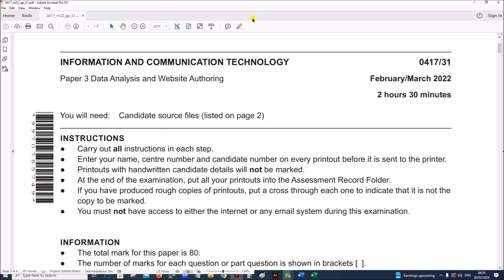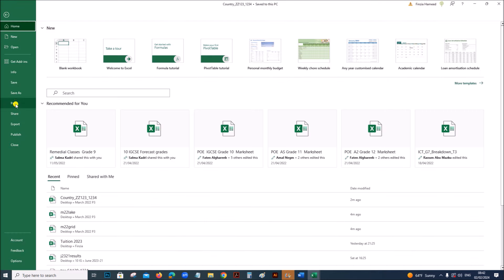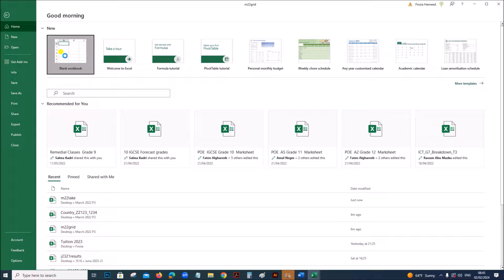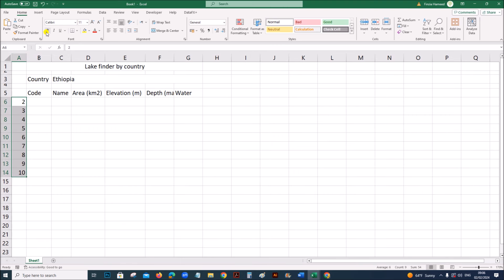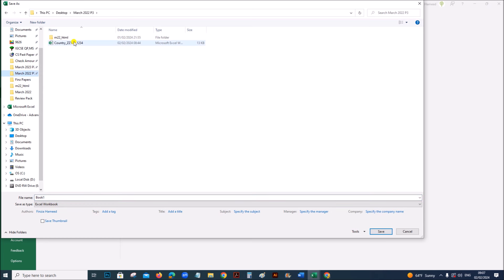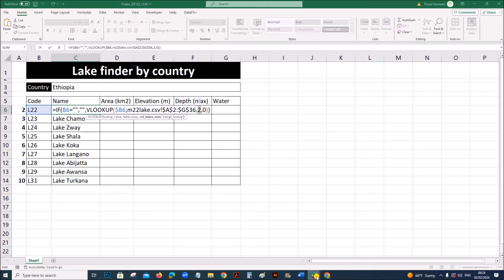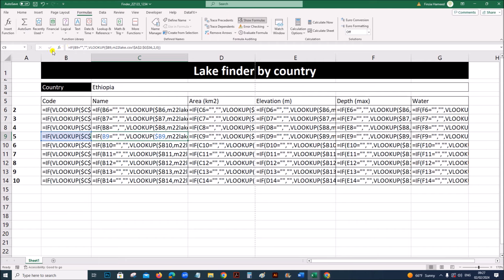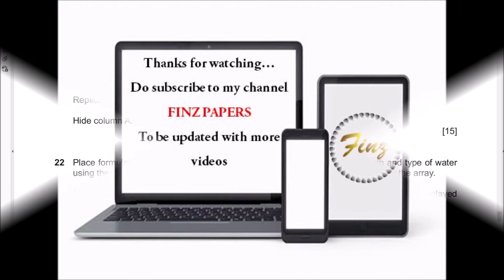IGCSE ICT (0417) March 2022 P3 Spreadsheet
Webpage